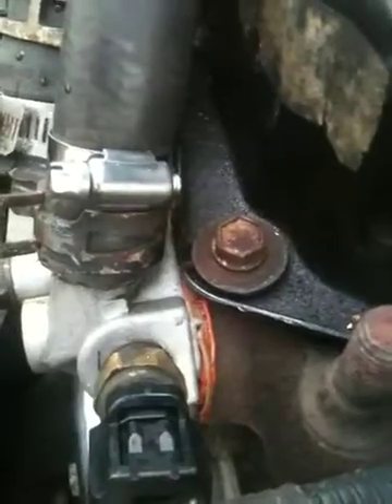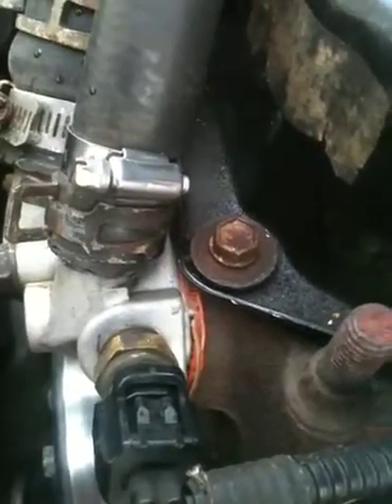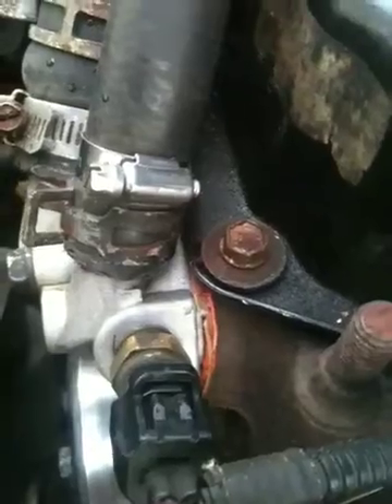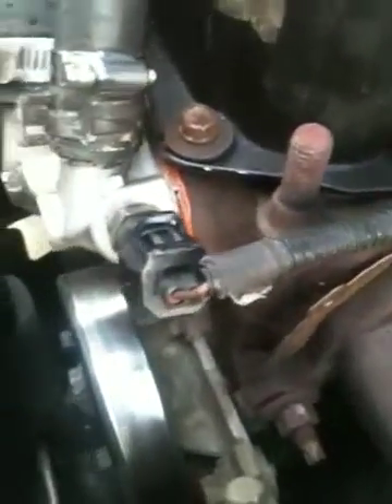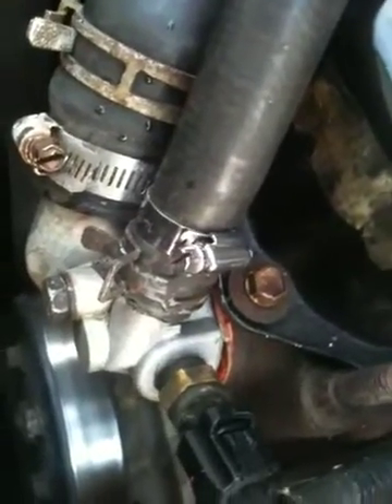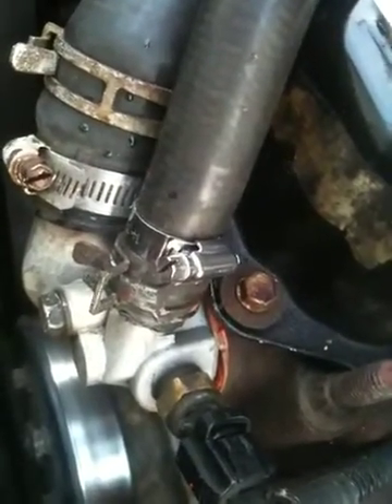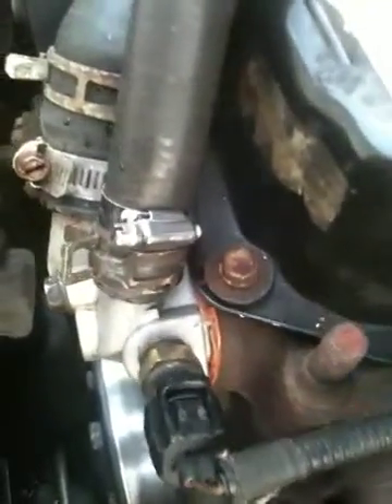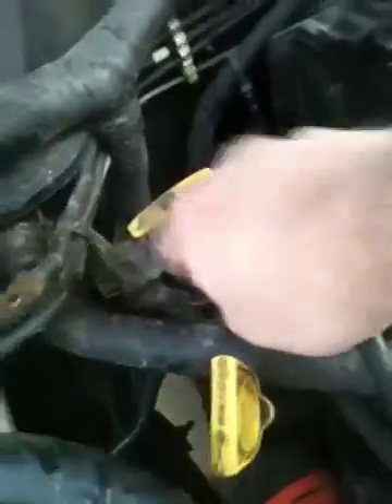Jeep Cooling System Problem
2001 Cherokee Sport 4.0 engine. We have flushed the heater core, replaced the radiator (it had a major crack and wouldn't hold coolant), replaced thermostat and thermostat housing.  Jeep is still overheating, and steam is leaking but can't determine the origin. Have not replaced water pump.  Update to the video... We had to replace the head gasket.  Problem solved.